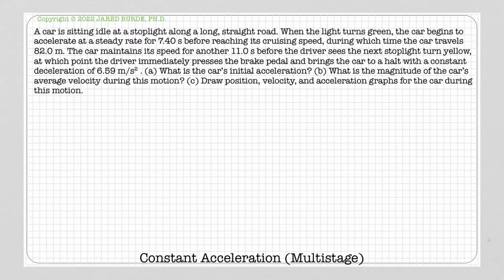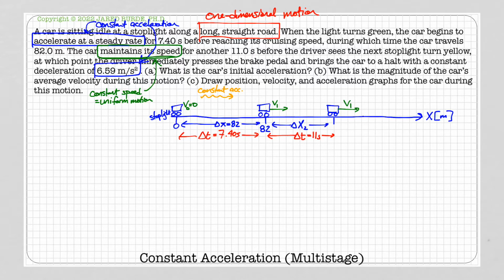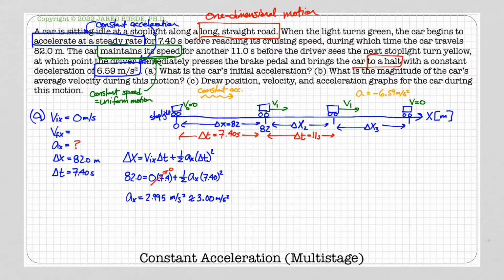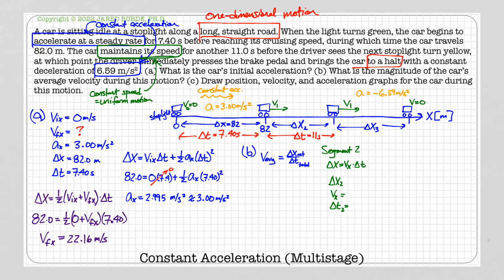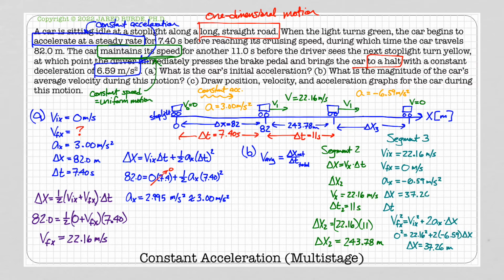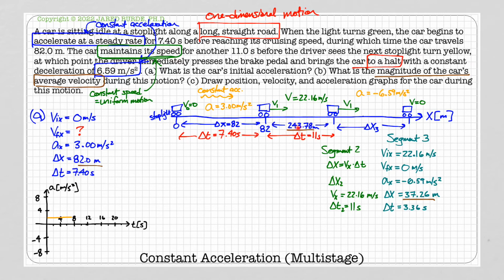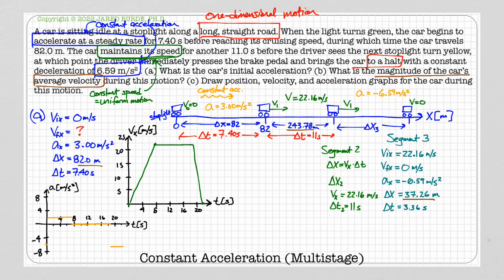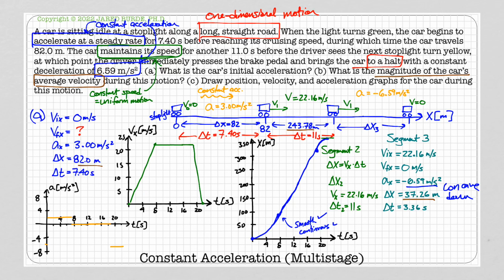III Constant Acceleration Equations - Example 06 - Multistage with Uniform Motion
This is an example of a multistage problem with constant acceleration and uniform motion.